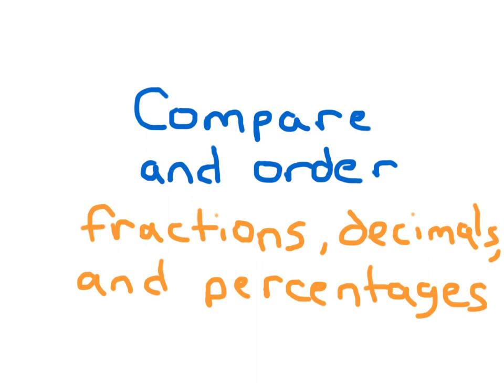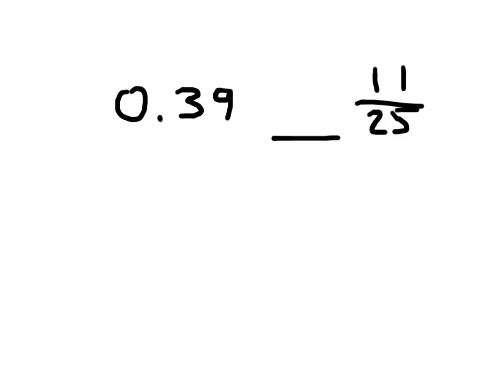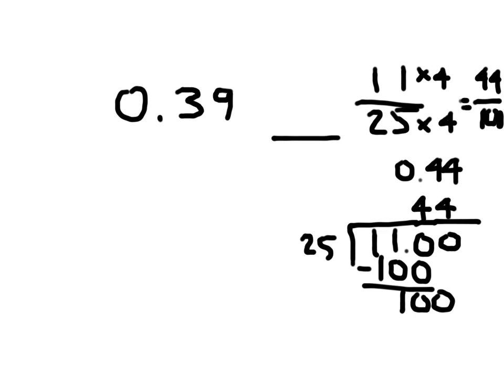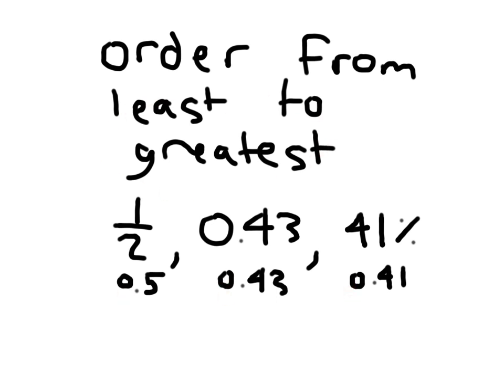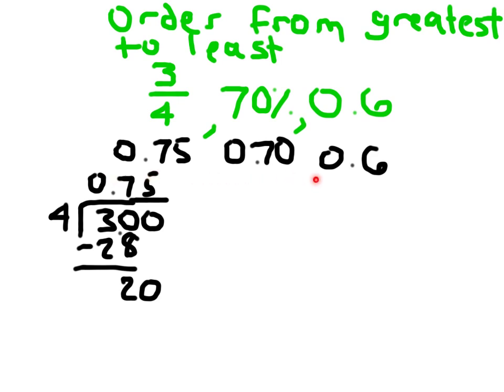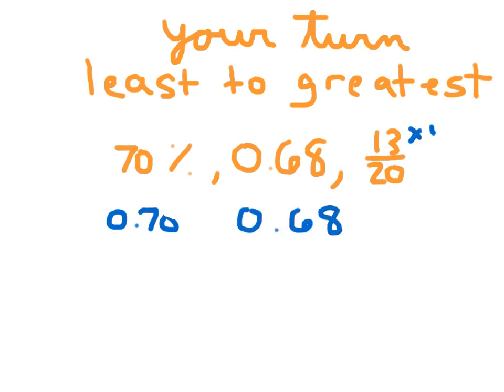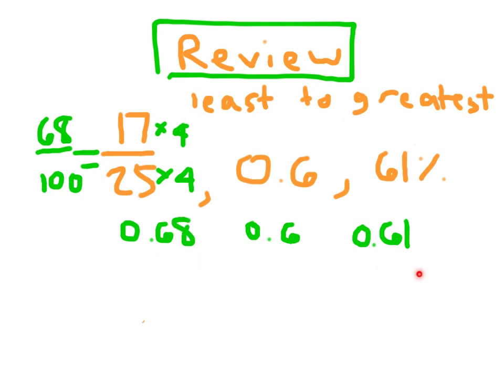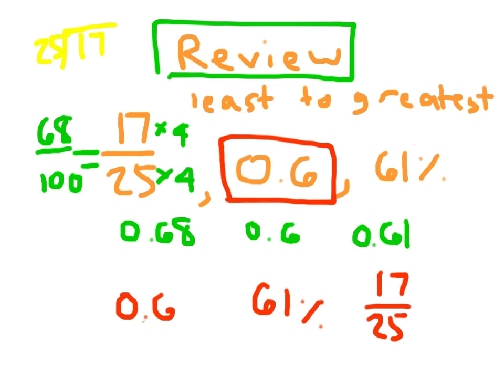Compare and Order Fractions, Decimals, and Percents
Learn all about how to order fractions, decimals, and percents. It will be necessary to write them each as the sametype, i.e. all as decimals or fractions in order to compare.